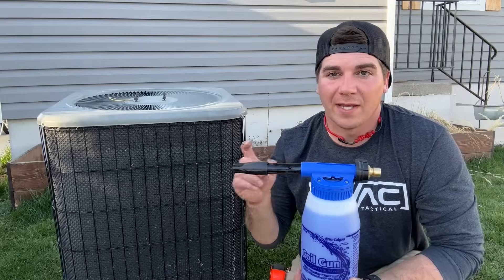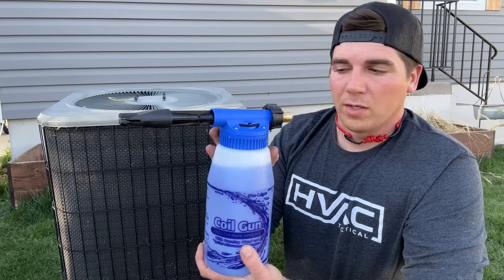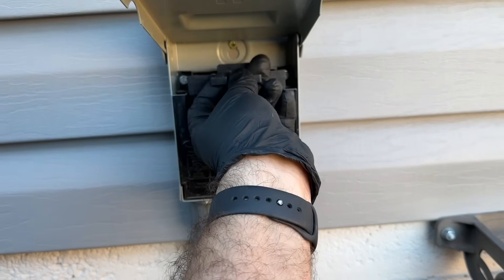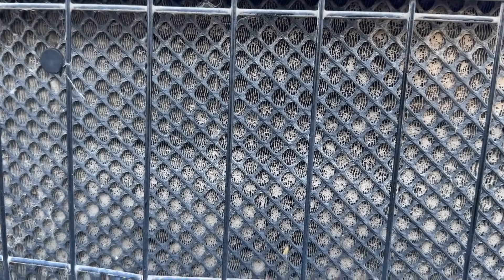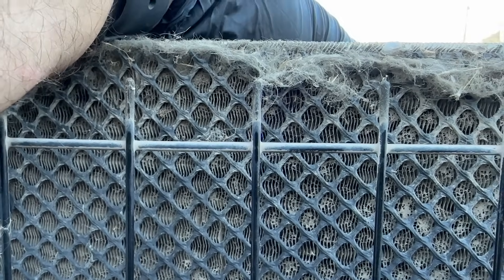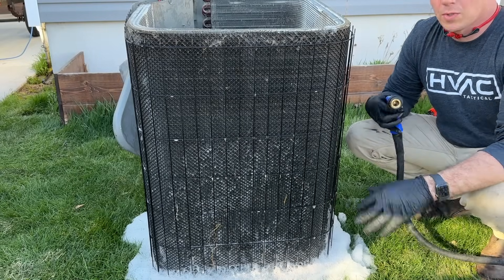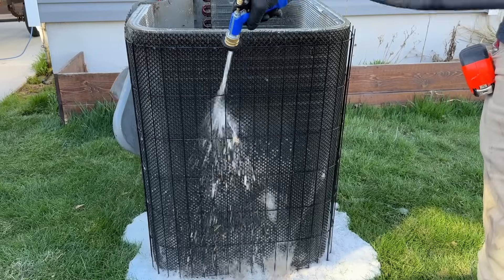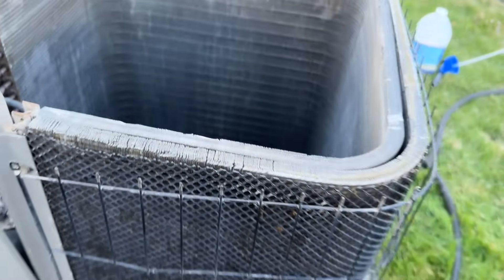How To Get Ice Cold Air By Cleaning Your AC Coils The RIGHT Way.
$48 Coil Cleaning Gun
Nu Calgon coil cleaner